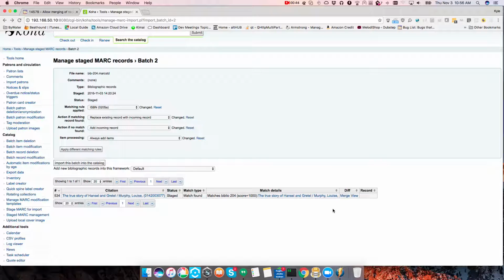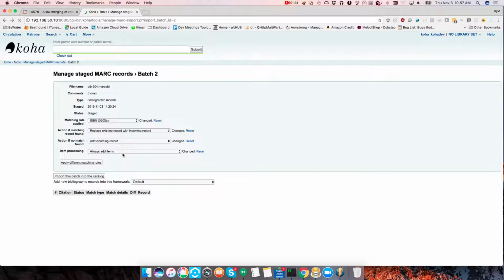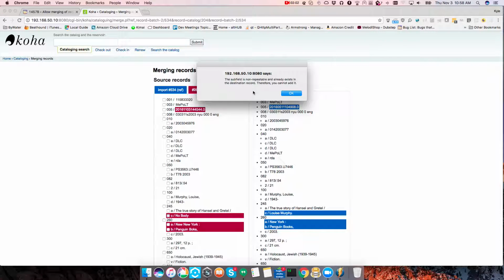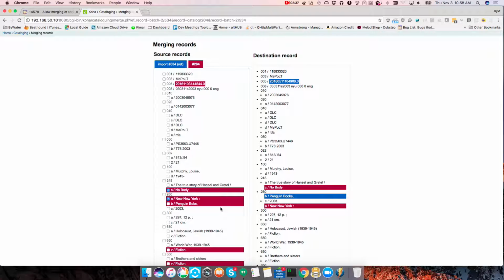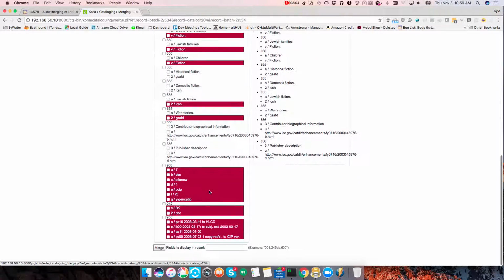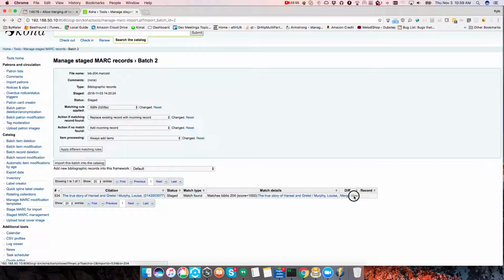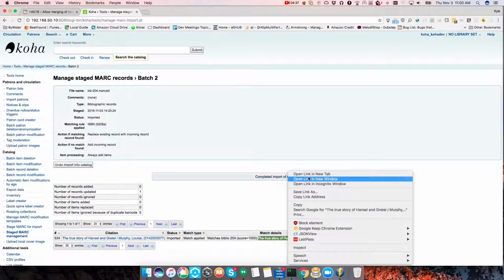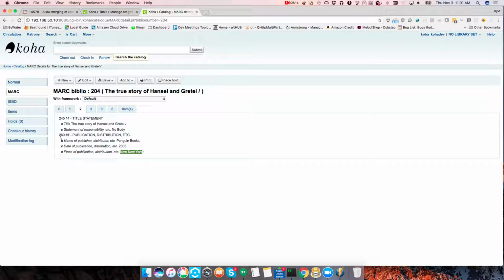Koha - Bug 14578